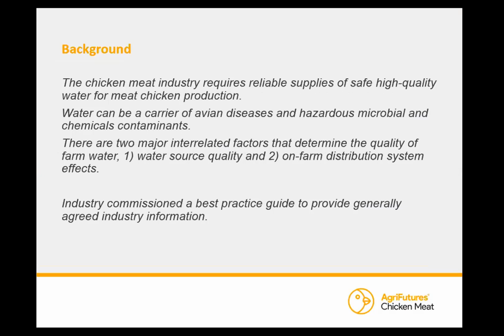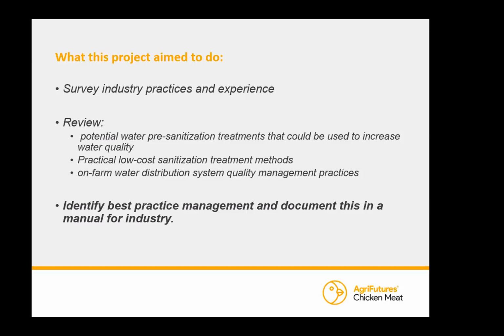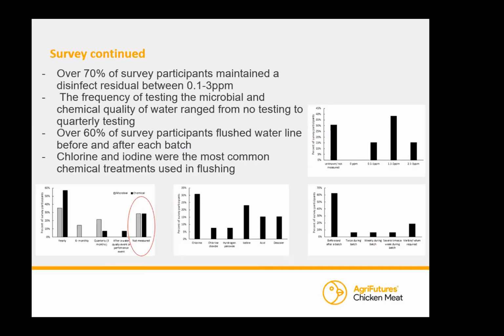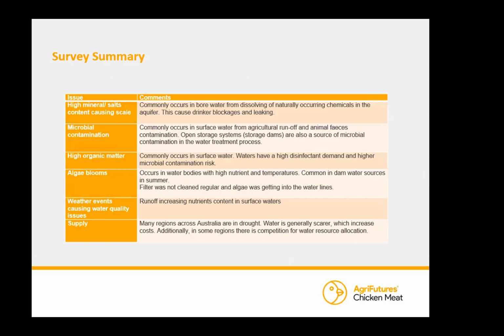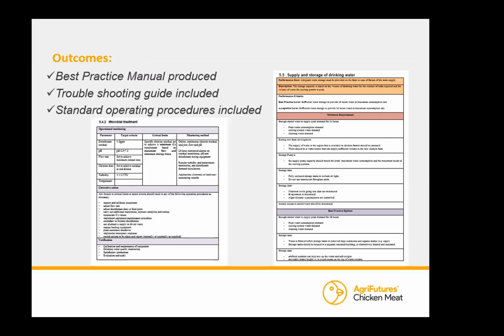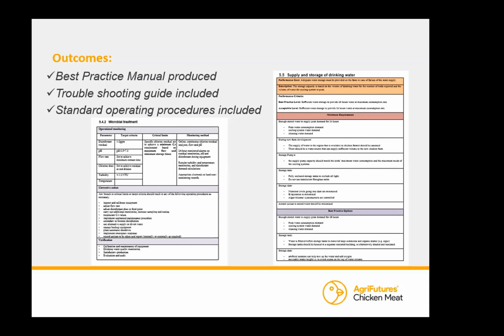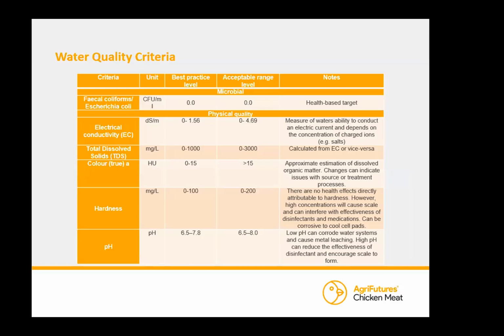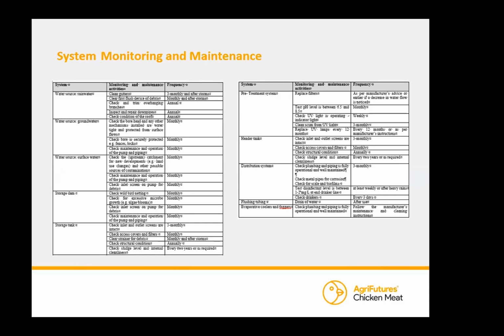Best management practices for water quality and sterilisation on farm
Integrity Ag & Environment have developed a comprehensive best practice manual for water quality and sterilisation. In this webinar Stephen Wiedemann explains how the manual was created and the information it contains.